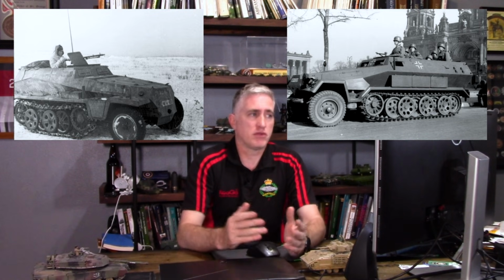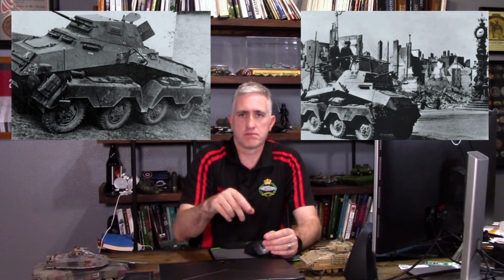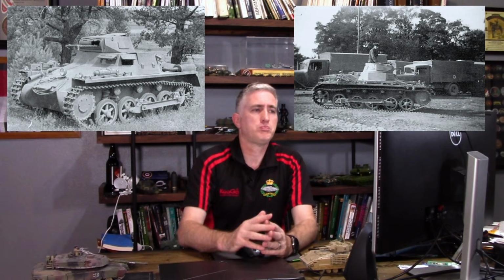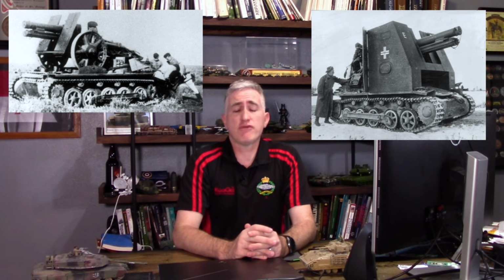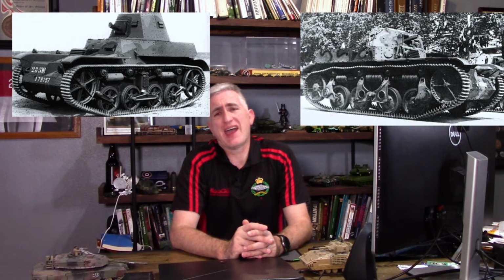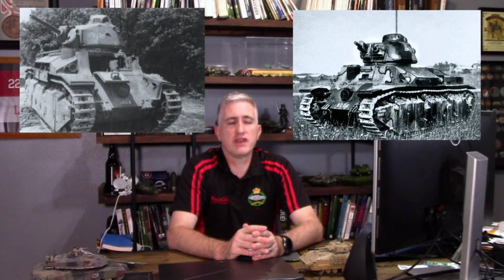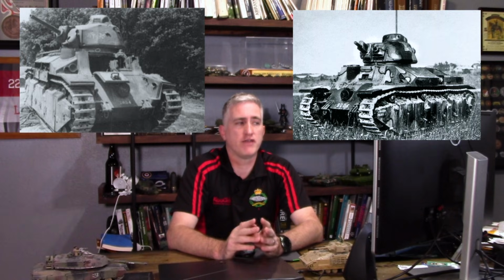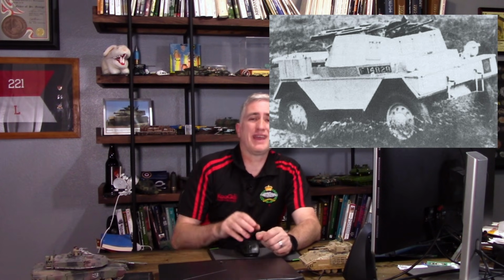Armoured Vehicles of the Invasion of France 1940, by The Chieftain - WW2 Special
The Chieftain takes you on an extensive walkthrough of the armoured vehicles used by both sides during the German invasion of France in 1940. The Chieftain's channel